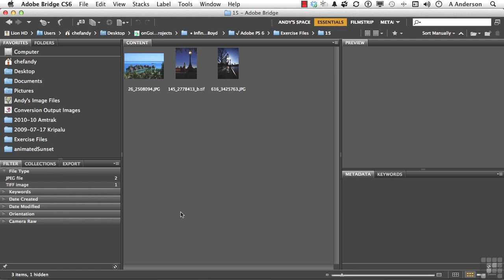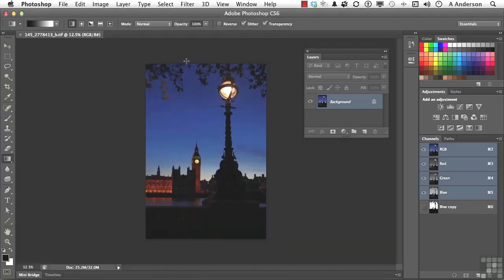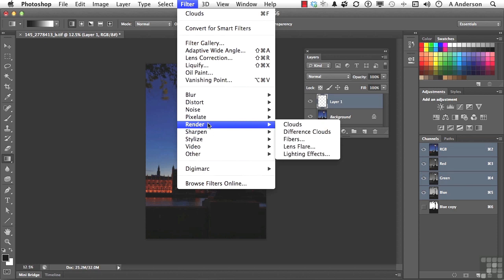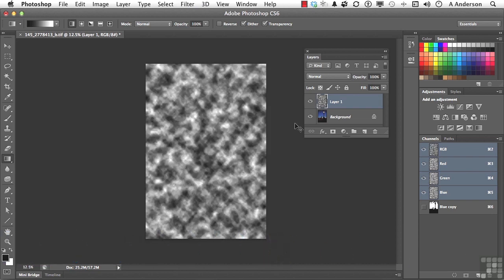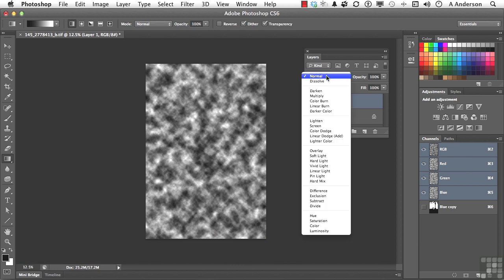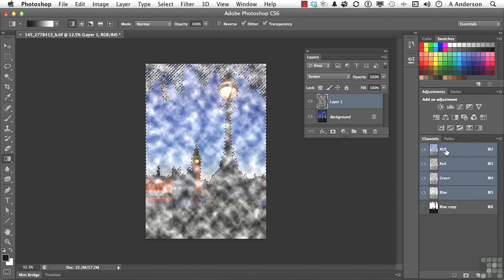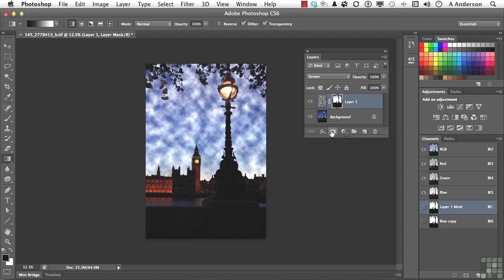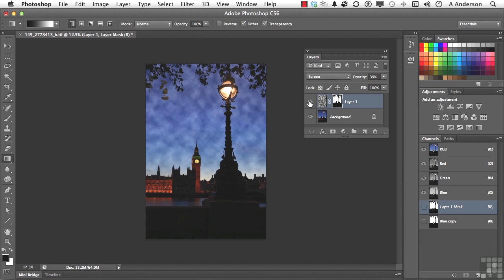15 08 Creating Clouds